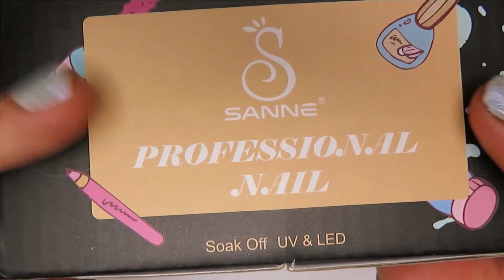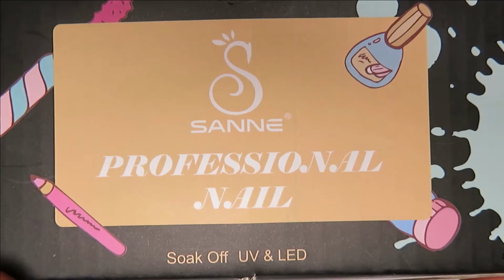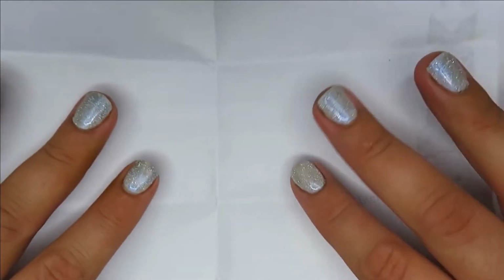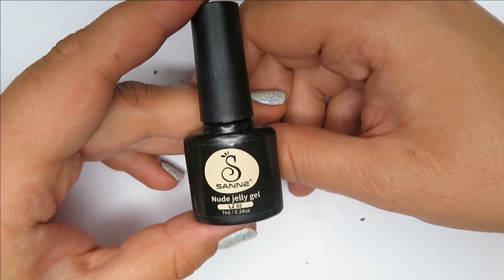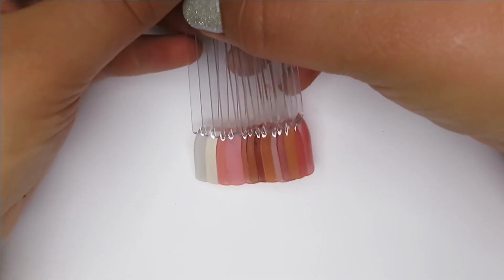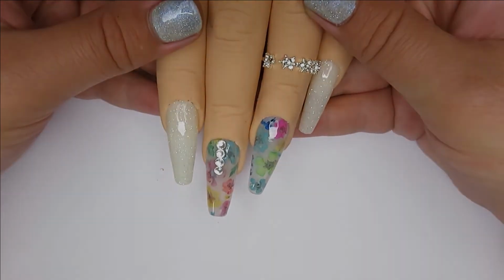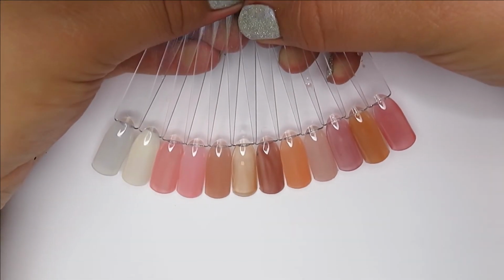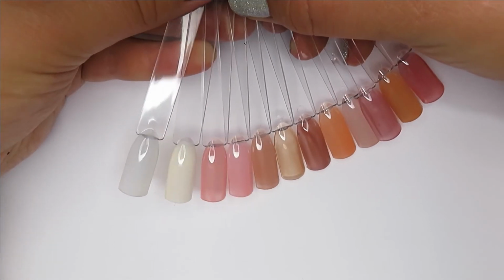SANNE NUDE JELLY 12PC GEL POLISH COLLECTION | Super Affordable & Absolutely Gorgeous!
xo